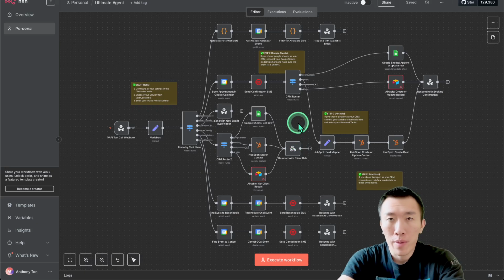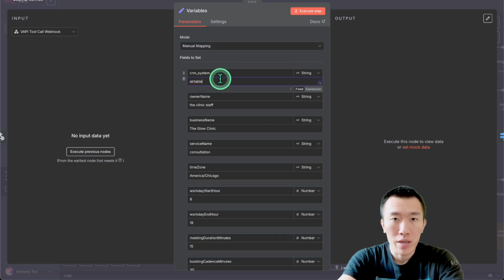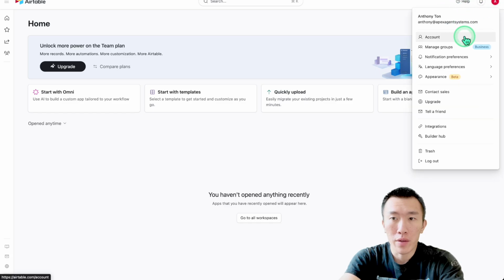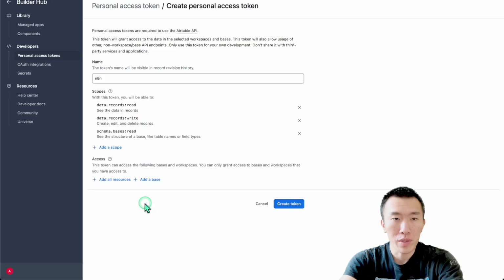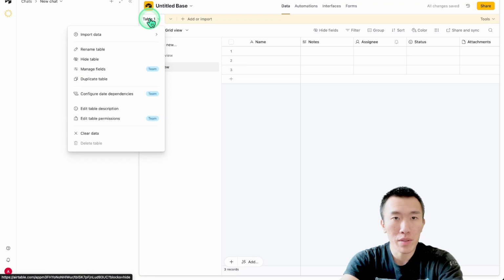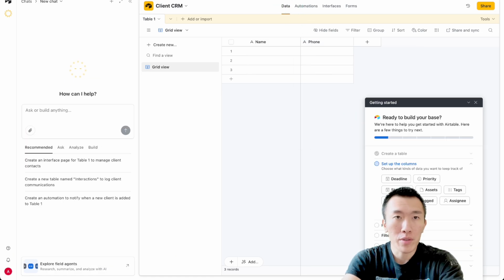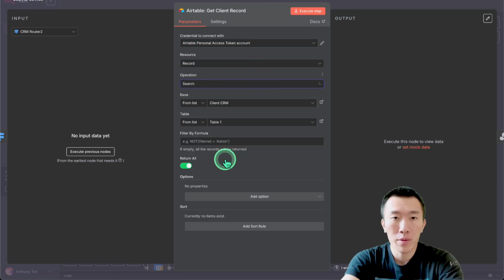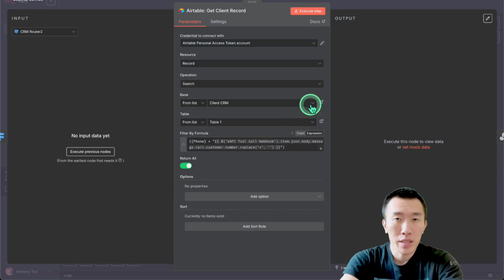How to Set Up Airtable Credentials in n8n (Step By Step for Beginners)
Build an Appointment Setter AI Voice Agent that can save client data to Airtable 24/7. In this step-by-step tutorial, I show you exactly how to use VAPI and n8n to build an automated system that stops missed calls and captures more revenue—a skill worth over $1,000/month.

TIMESTAMPS:
00:00 - Student Request: Airtable CRM
00:07 - The Goal: Adding Airtable to the n8n Workflow
00:14 - Step 1: Modifying the CRM Router
00:45 - Step 2: Setting the "airtable" Variable
01:00 - Step 3: Configuring the Airtable Nodes
01:10 - Creating the Airtable Personal Access Token
01:26 - Step 4: Setting up the Airtable Base & Table
02:47 - Configuring the "Create or Update" Node
04:12 - Configuring the "Get Client Record" Node
05:11 - Get the Template & Get 1-on-1 Support